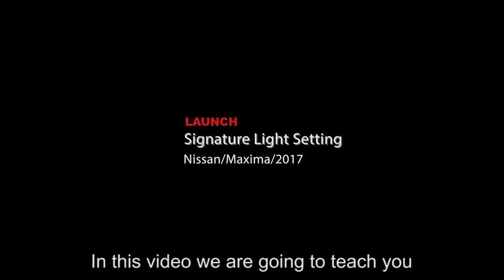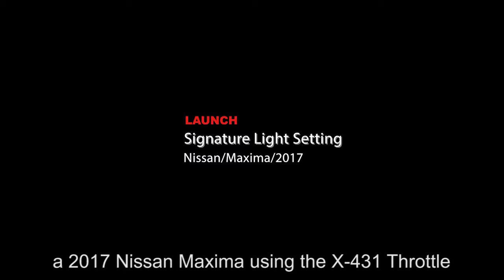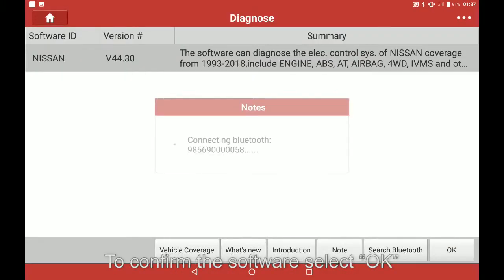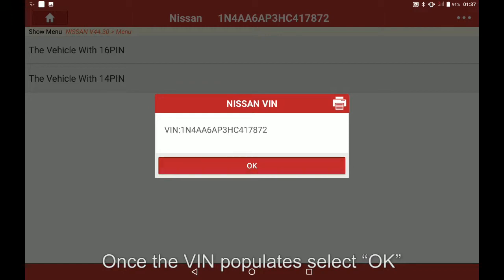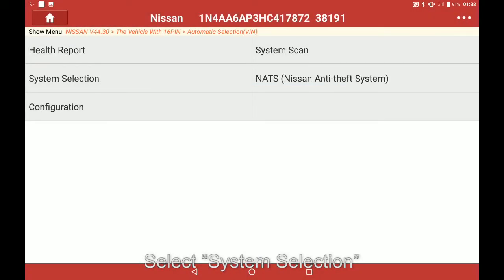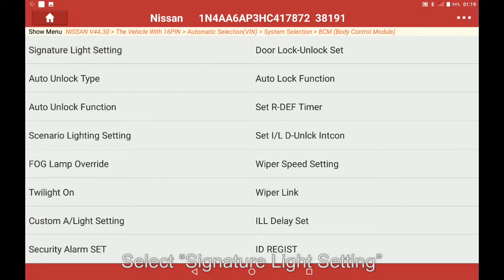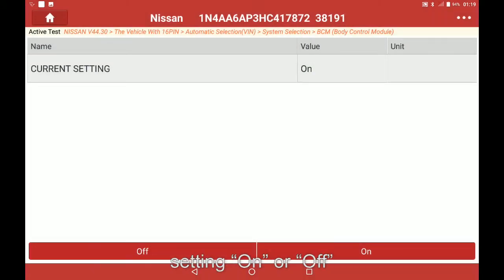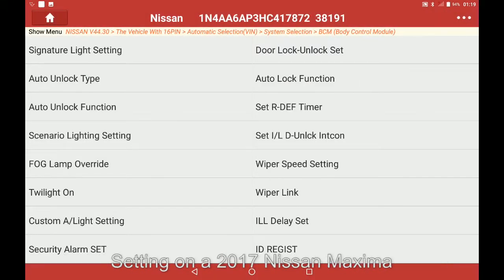Launch | Nissan Maxima: Signature Light Setting